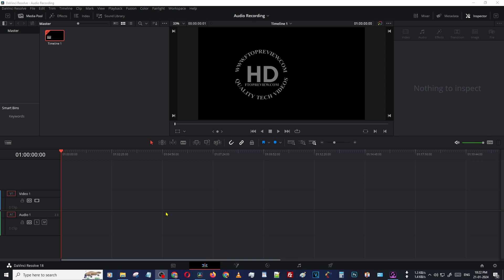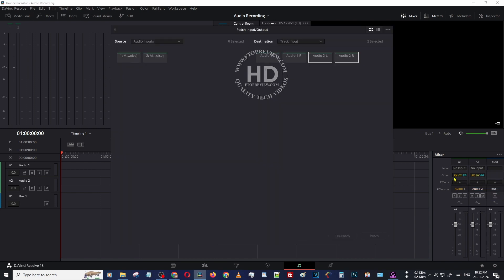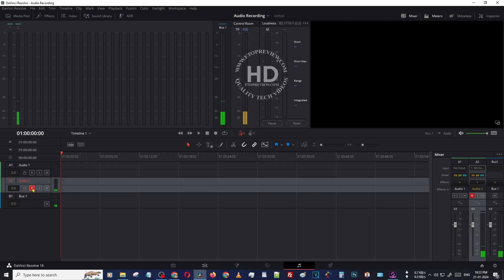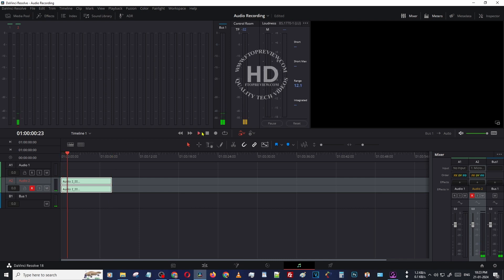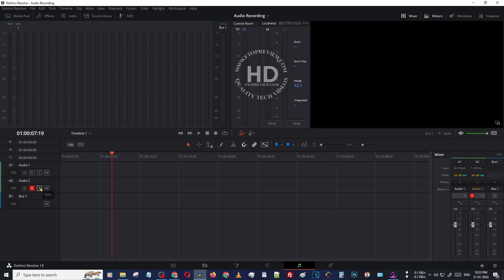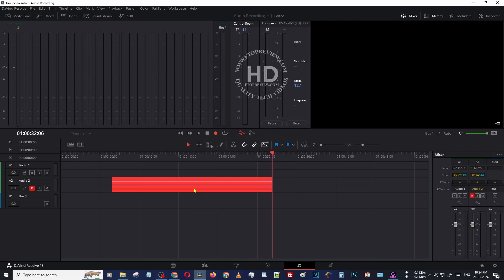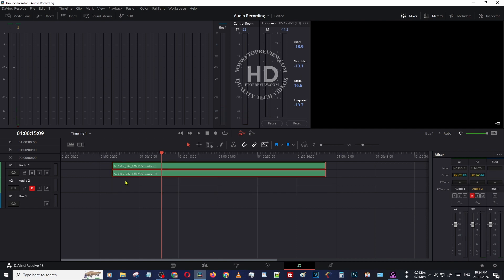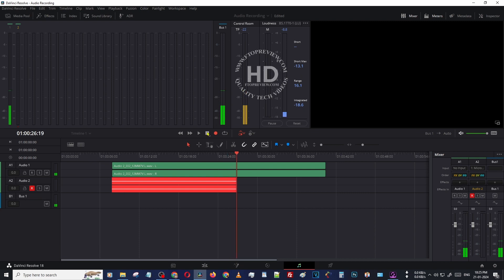How to mute live mic while recording audio in Davinci Resolve 18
Davinci Resolve 18 echo issues when recording Voiceover Monitor
Davinci Resolve 18 echo problems when recording Voiceover Monitor
Davinci Resolve 18 echo when voice recording Voiceover Monitor